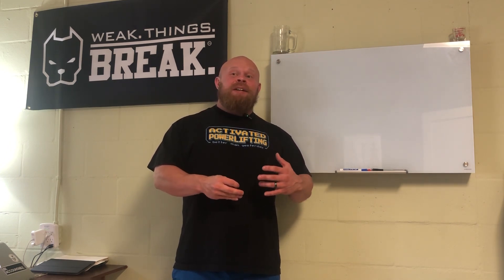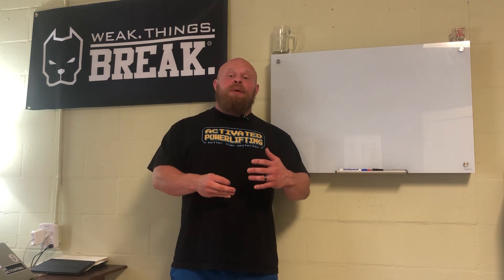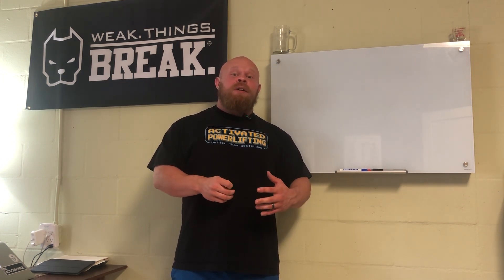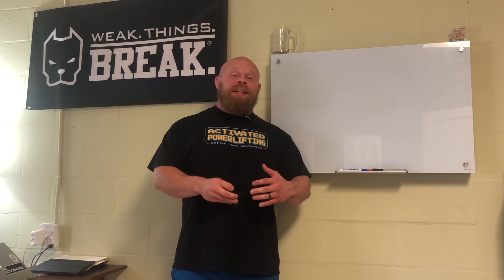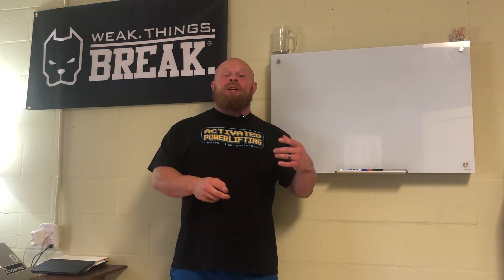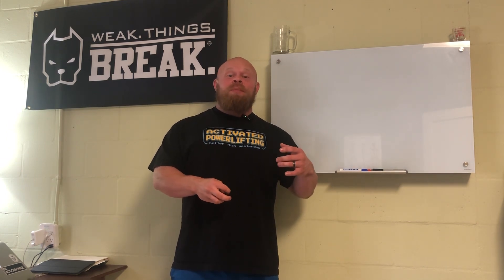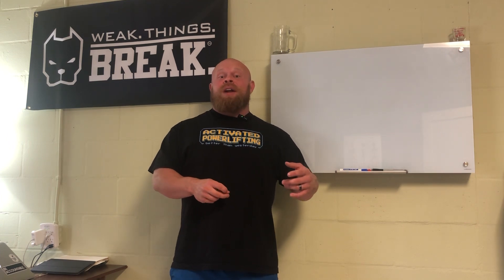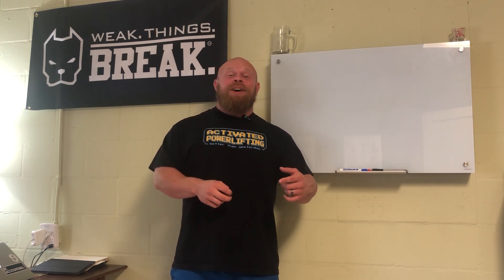Technique vs Form (powerlifting)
The distinction between technique and form (and why it can matter)

Appointments, consults, and technique assessments can be booked at activatedperformance.janeapp.com